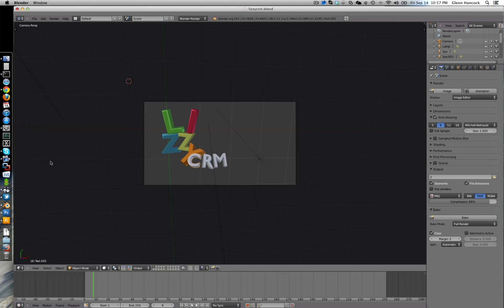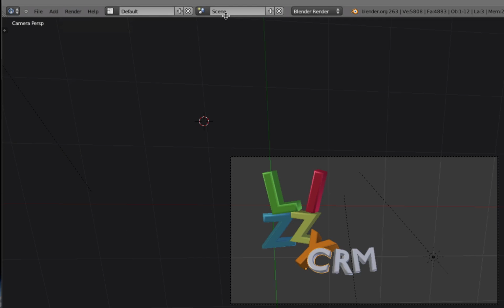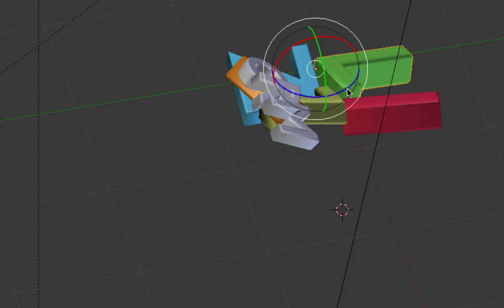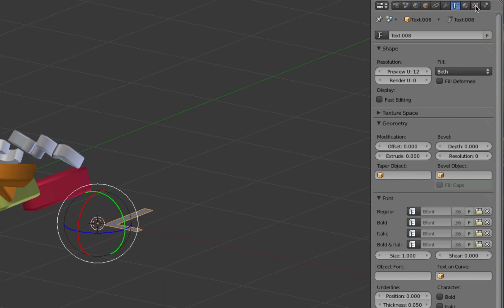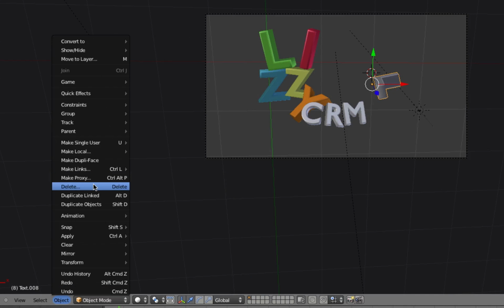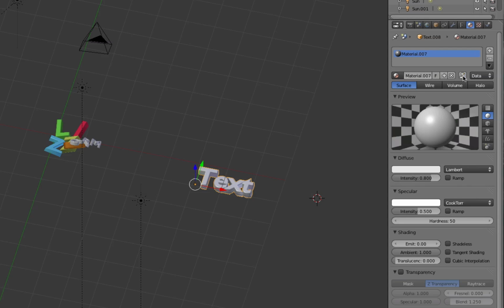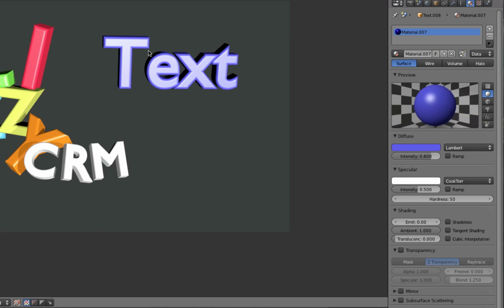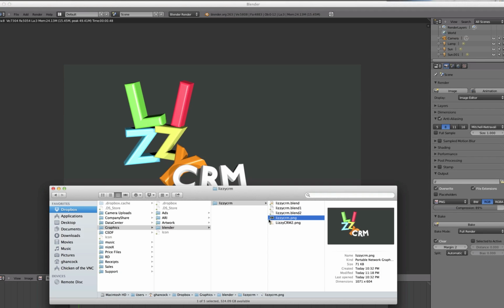Setting Up Blender 1.62 on MBPr and Creating 3D Text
In this video I run through the basics of creating 3D text in Blender on a Macbook Pro Retina and show a few basic usage stuff along the way that I've figured out.  I'm no expert Blender user so this is very beginner level stuff.